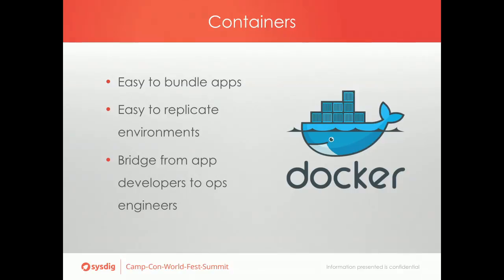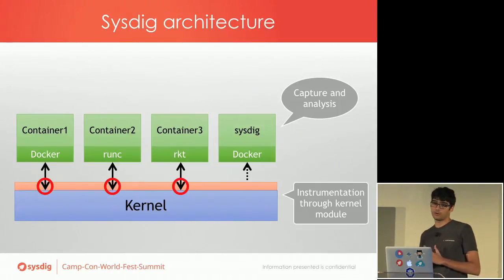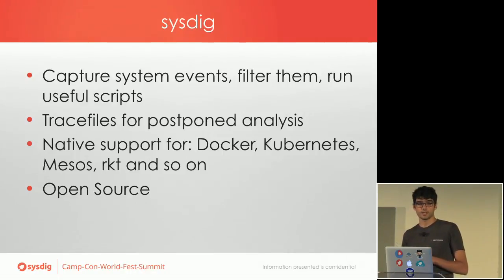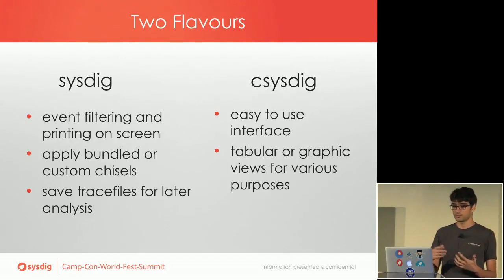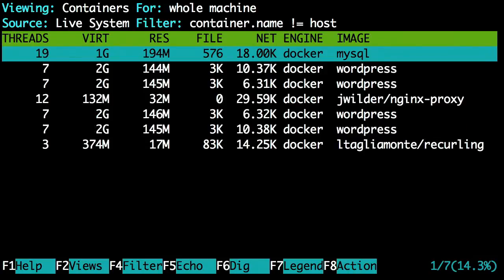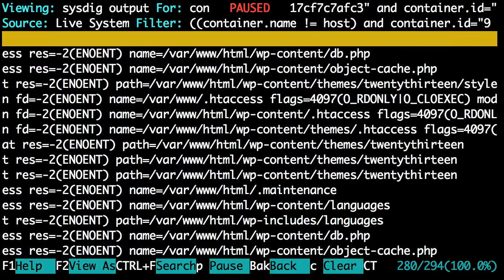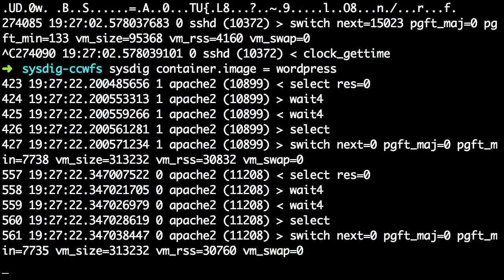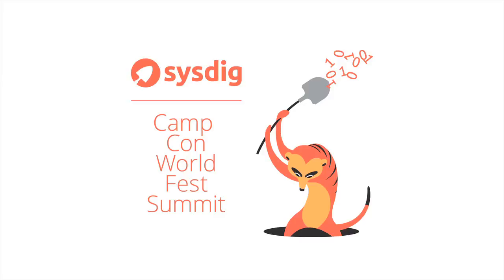Sysdig CCWFS 2016 - Session 3 - Intro to Sysdig in 15 minutes - Luca Marturana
Title says it all.  Luca gives a 15 minute introductory walk through demo of sysdig. This is the perfect highlevel intro in the power of sysdig for linux and docker monitoring and deep troubleshooting.

Luca Marturana is a software engineer and developer at Sysdig, and he spends his days working on agent development, performance analysis and cloud infrastructure management. He is also the author of redis3m a C++ client for Redis and sometimes writes in his blog

For more info on Sysdig Open Source go and for more info on Sysdig Camp-Con-World-Fest-Summit please go